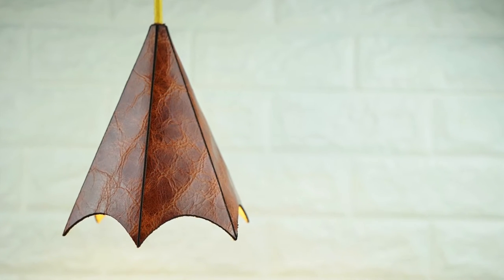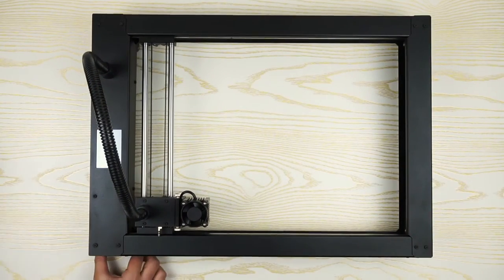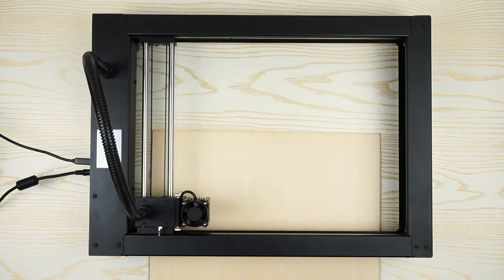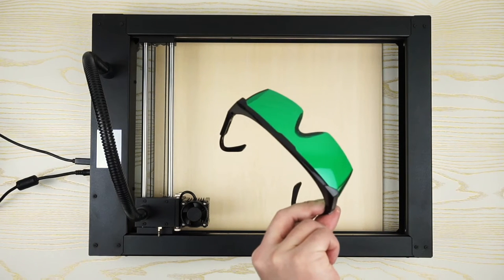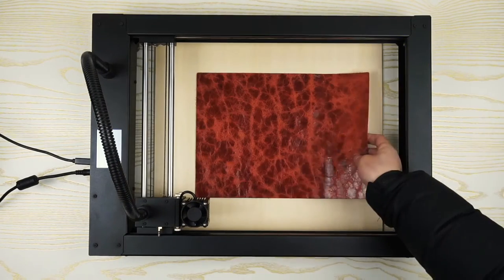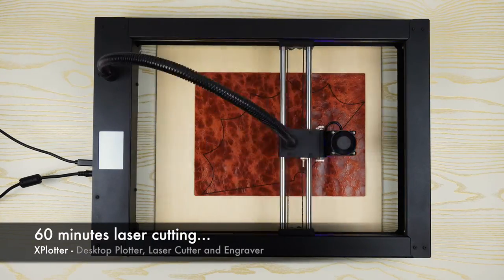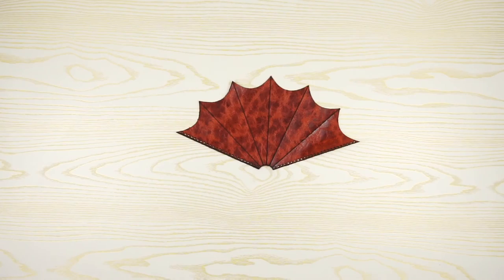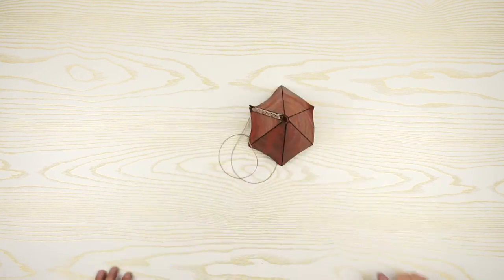Homemade Laser Cut Leather Lamp by XPlotter